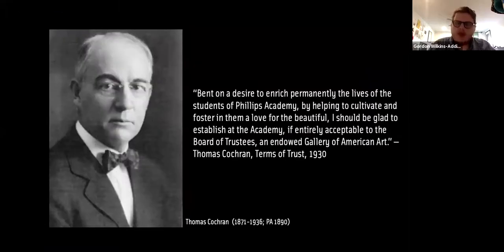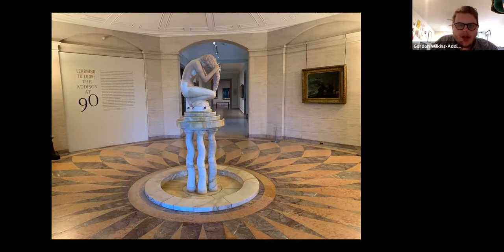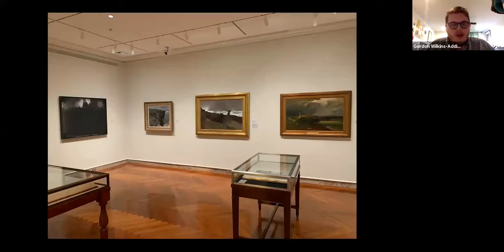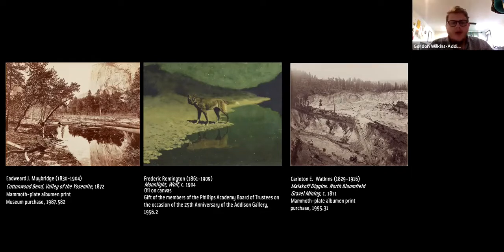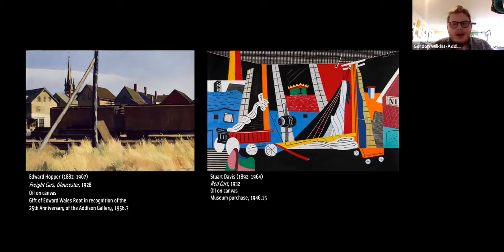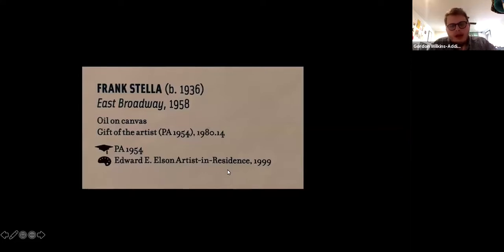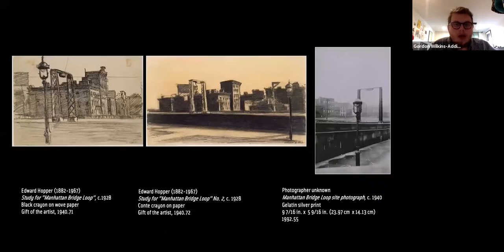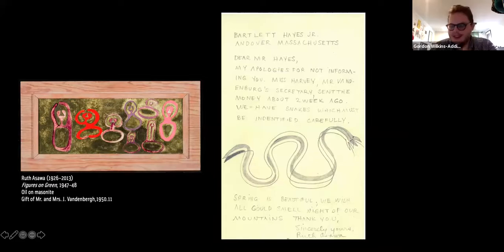Virtual Gallery Tour: Learning to Look: The Addison at 90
Curator Gordon Wilkins explores works and themes from the exhibition, which celebrates the Addison’s 90th anniversary. This program was presented with Andover’s Memorial Hall Library.

Recording courtesy of Memorial Hall Library